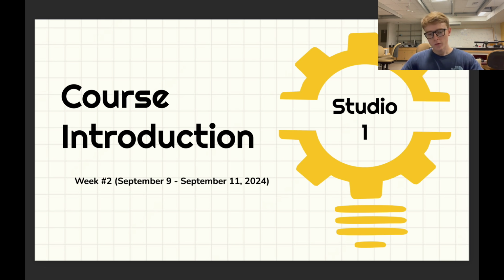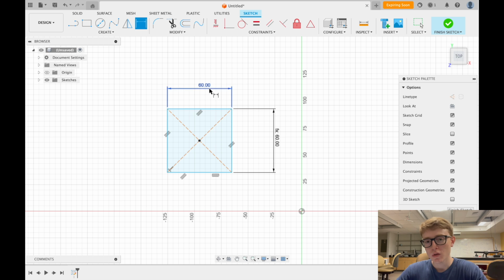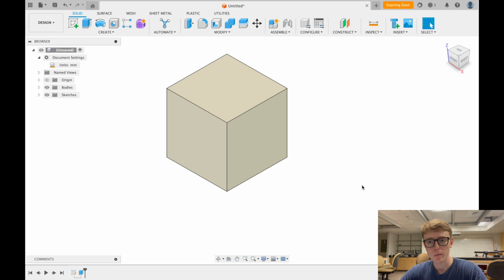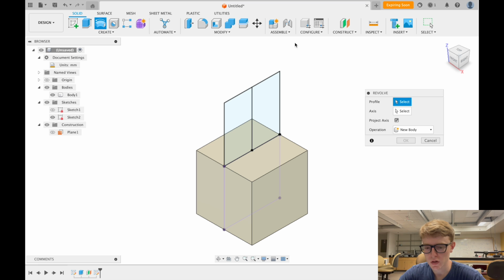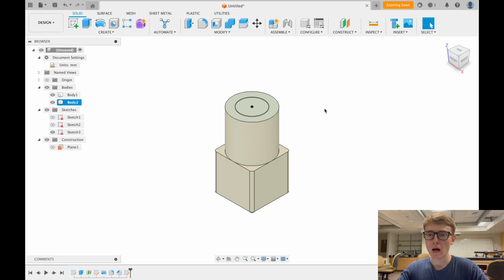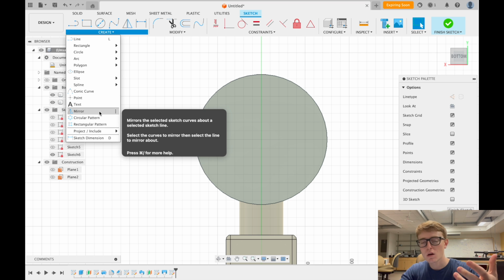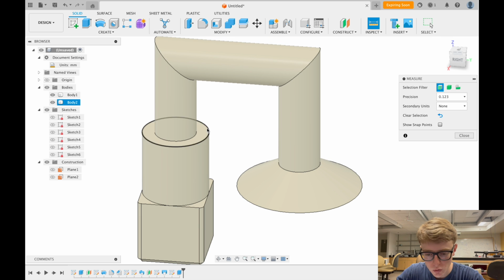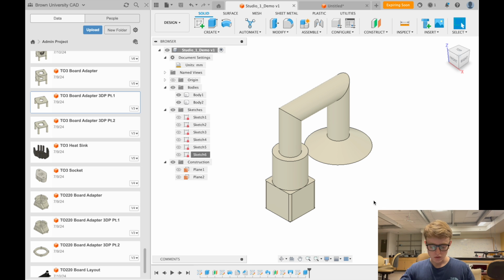Studio 1 - Fusion 360 Tutorial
In this video, I cover the content for week 1 of recitation sections for ENGN 0032, which focuses on a comprehensive introduction to Autodesk Fusion 360.  We will be returning to this software in later studios, where we will learn some more advanced features, and this software will also be essential to developing your projects throughout the remainder of the semester.